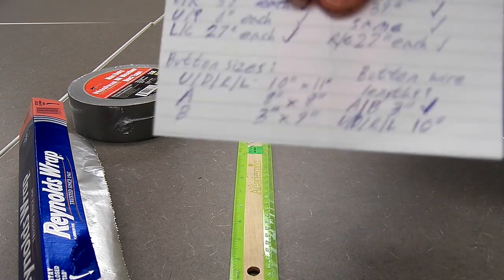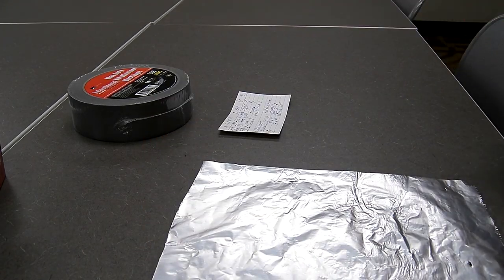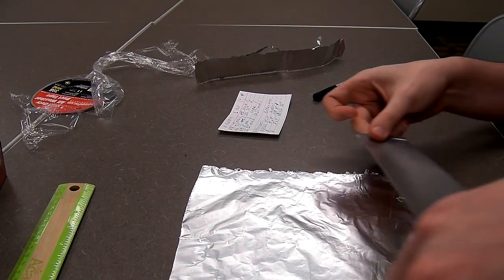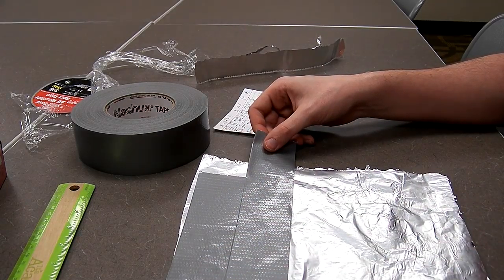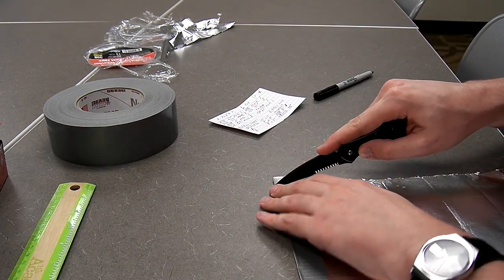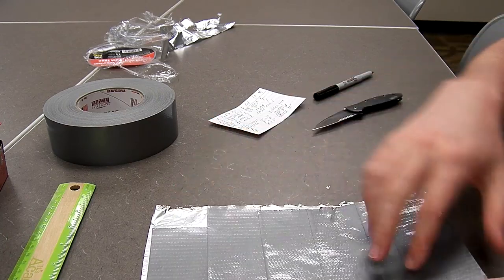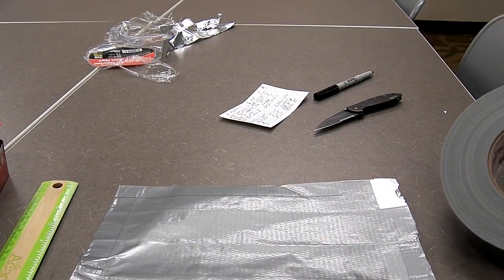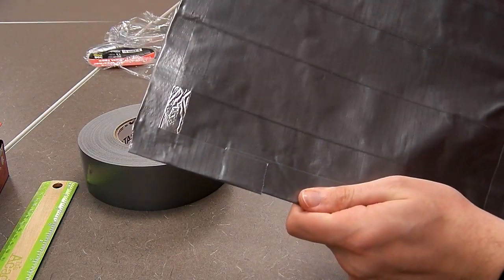DDRMTU 1 making_buttons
Making the aluminum foil buttons in the soft metal pad.